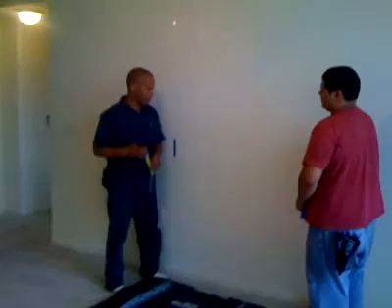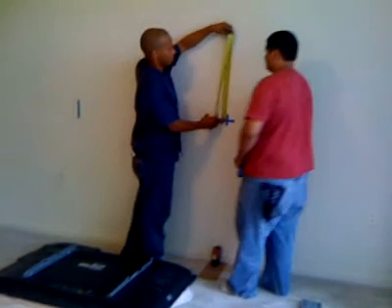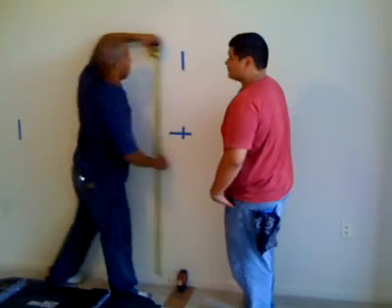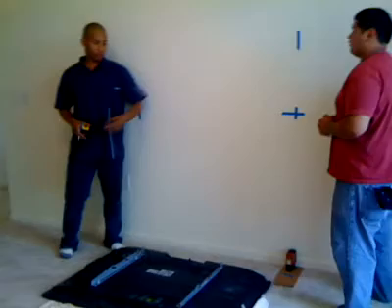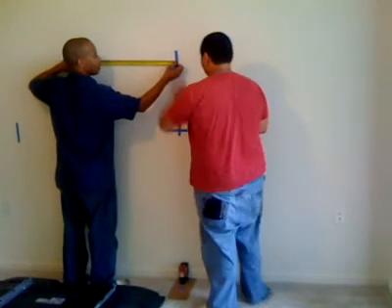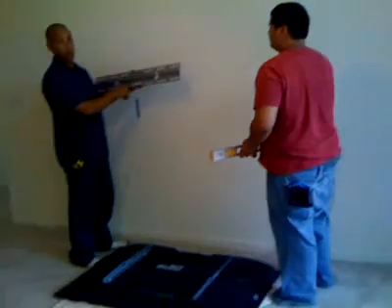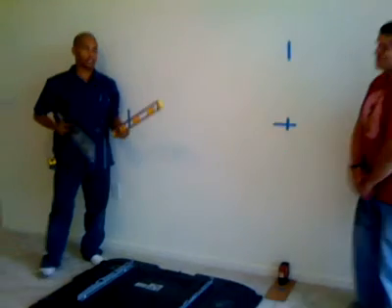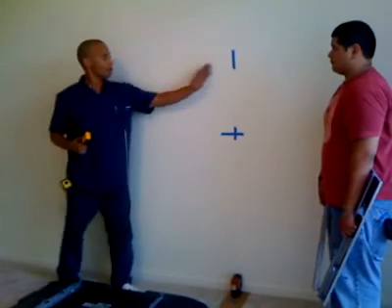Freddie where we want the TV.MOV